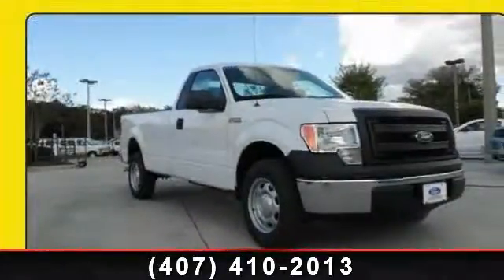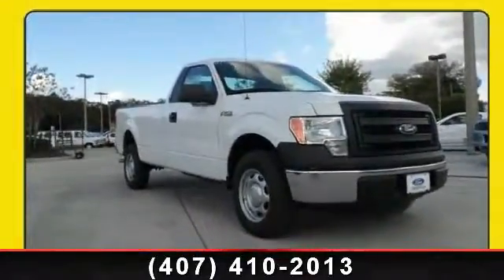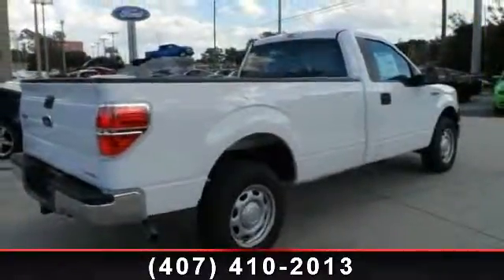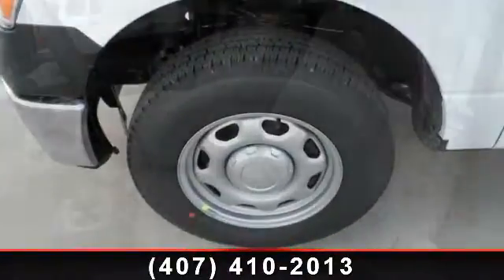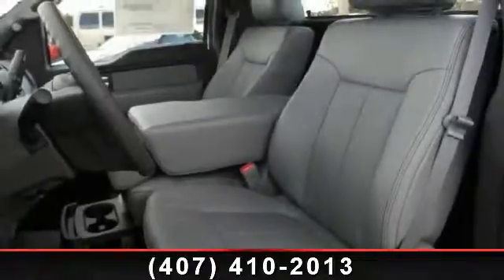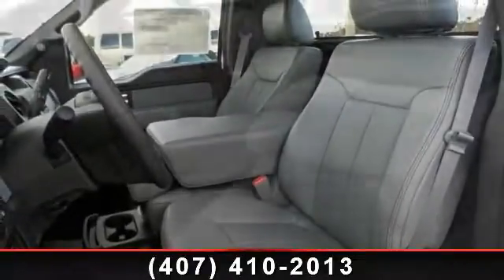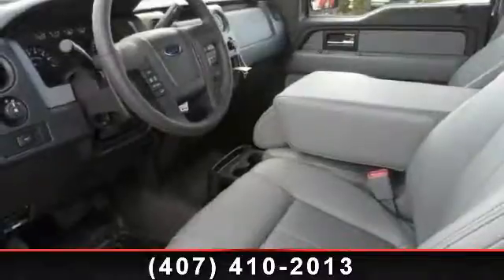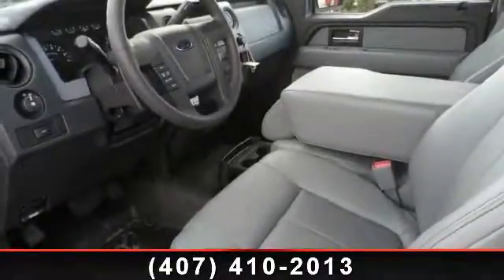2014 Ford F-150 - Mullinax Ford Apopka - Apopka, FL 32703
Check out this 2014 Ford F-150. If you are looking for an automobile with great features, look no further. This vehicles top features include Traction Control, Intermittent Wipers, 4-Wheel Disc Brakes, Power Steering, Engine Immobilizer, A/C, Adjustable Steering Wheel, Split Bench Seat, and Passenger Vanity Mirror. Low mileage is an important factor in your purchase and this vehicle delivers a low odometer reading. A test drive is waiting for you.